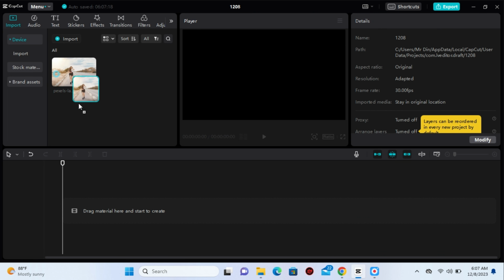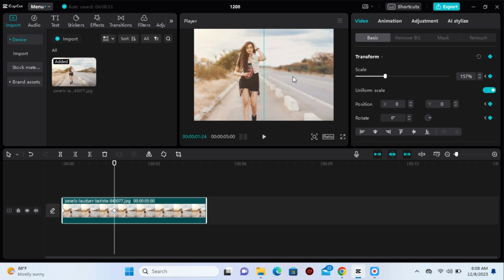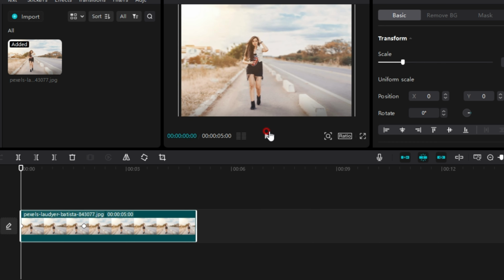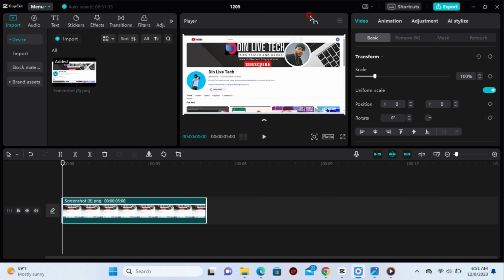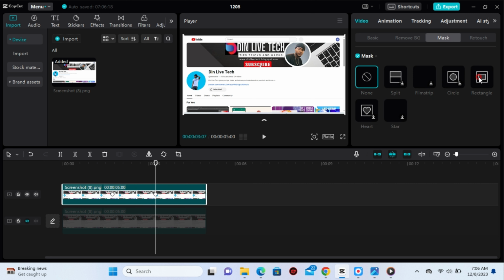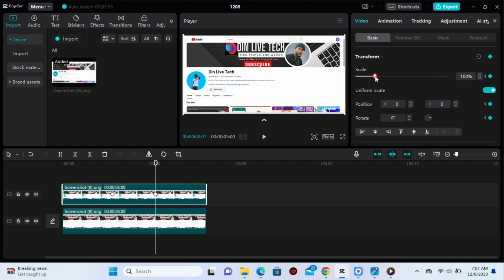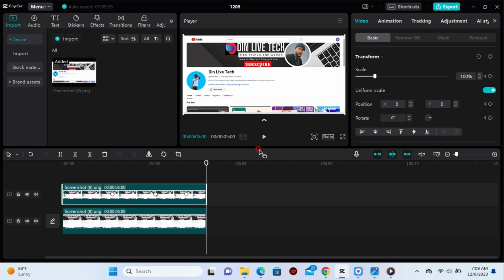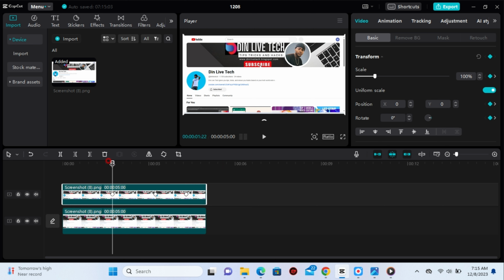Capcut tutorial | How to zoom in and zoom out in few steps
In this video, I will show you how to zoom in and out in capcut pc and a bonus tip on how to zoom in a particular portion of your video you want to zoom in.